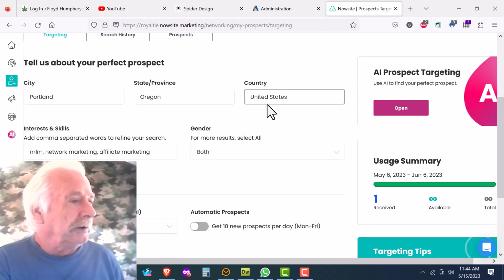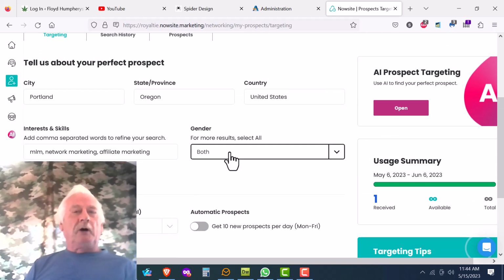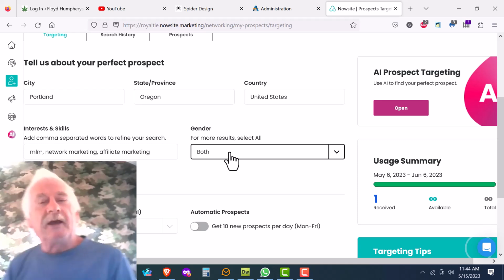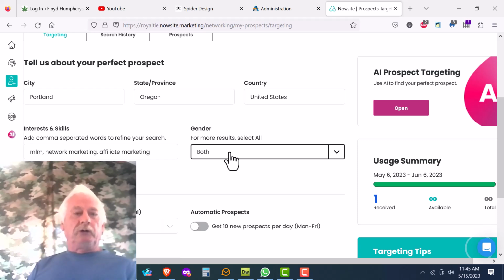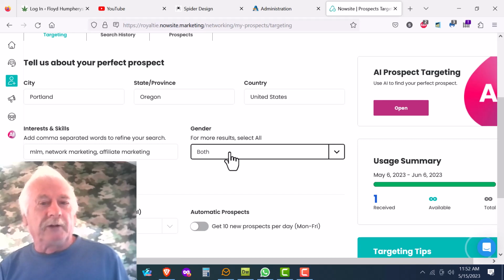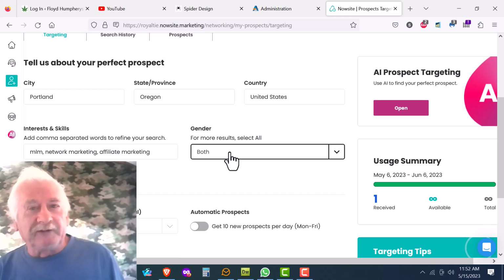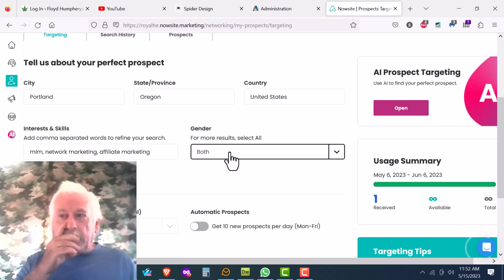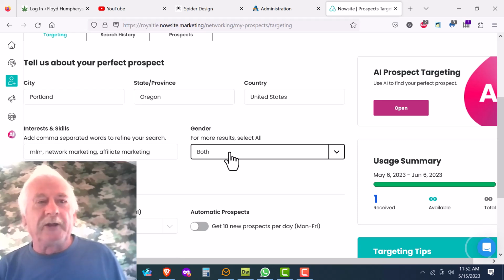LiveGood leads from Artificial Intelligence with ChatGPT3